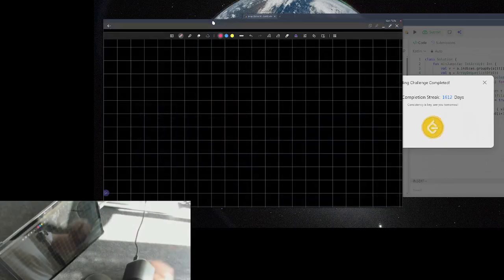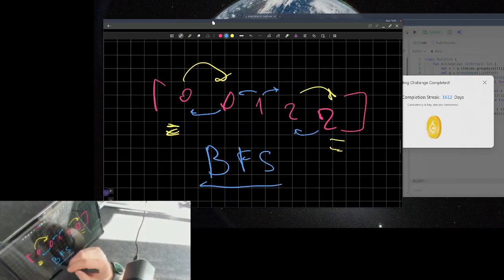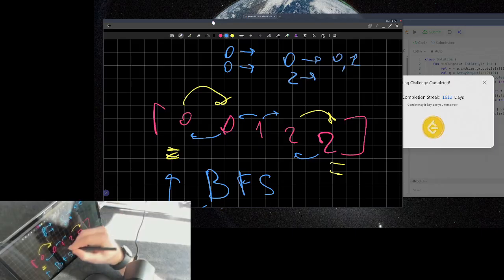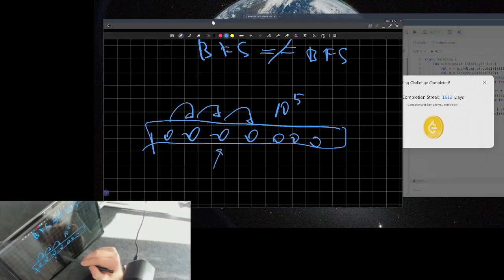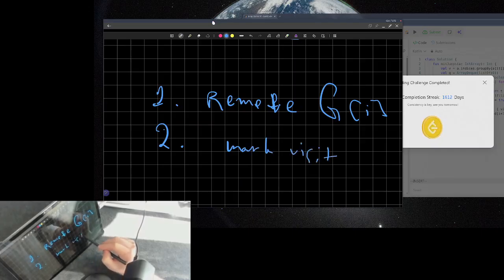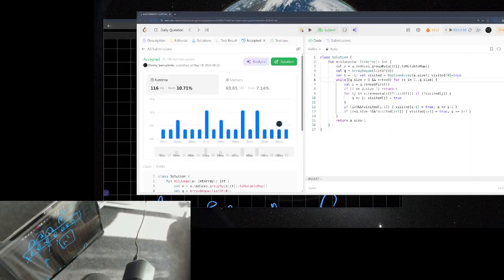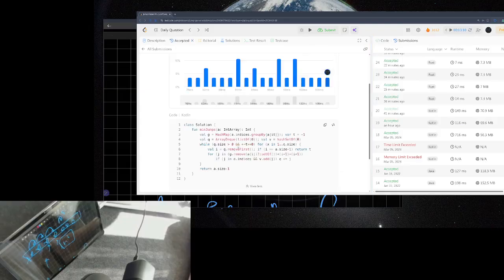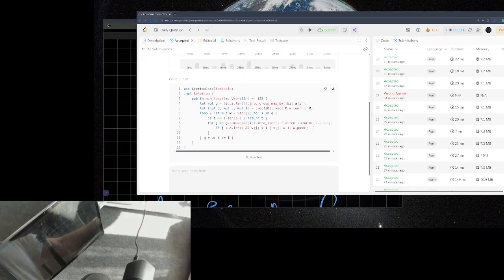# 18.05.2026 [1345. Jump Game IV]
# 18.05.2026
[1345. Jump Game IV] hard

Problem TLDR

Min steps to reach end jumping to same value or left or right

Intuition

group by value and do BFS

Approach

* remove visited groups
* mark visited early

Complexity

- Time complexity:
O(n)

- Space complexity:
O(n)

Code